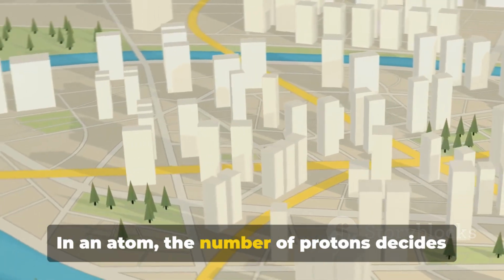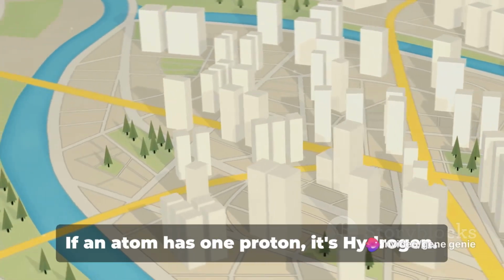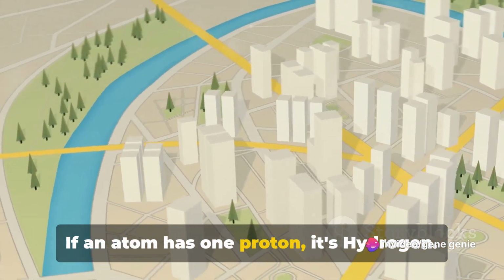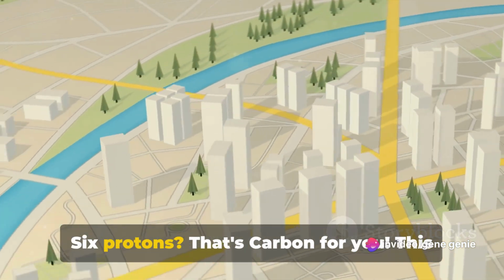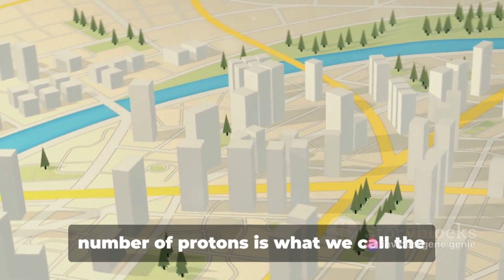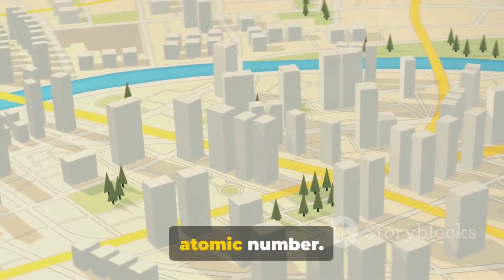Structure of atom